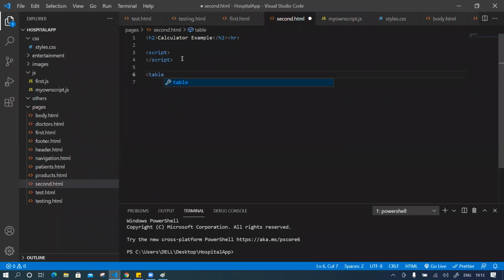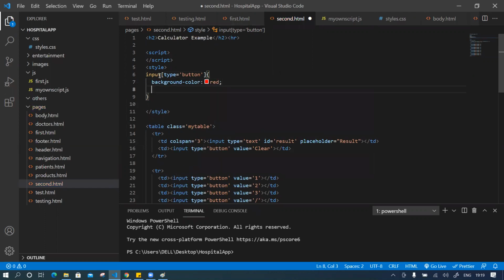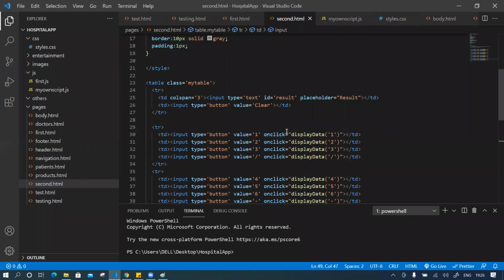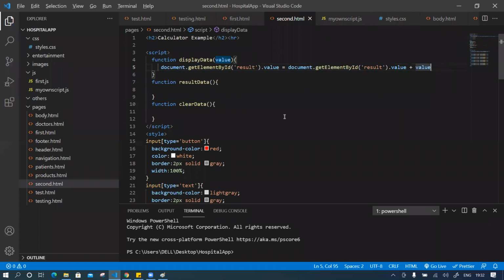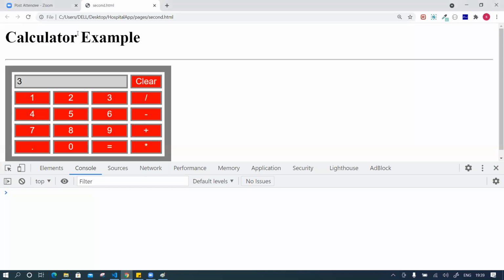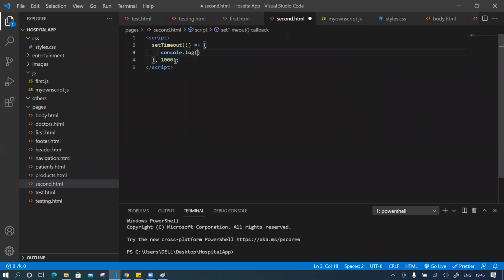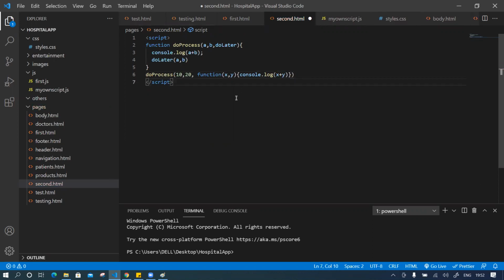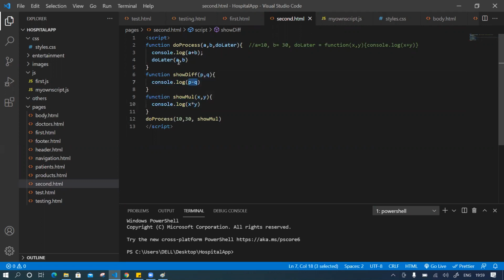Day 27 27 05 2021 FULLSTACK